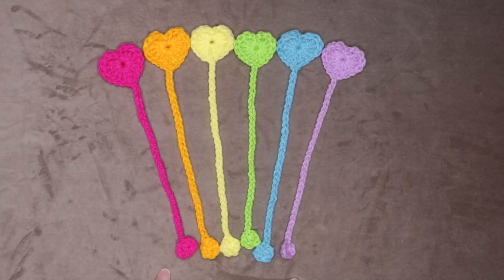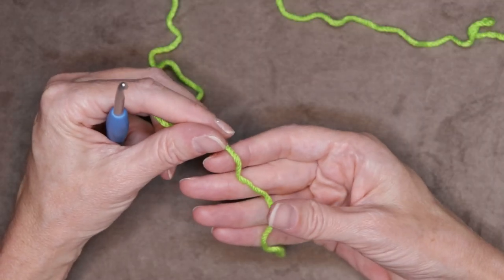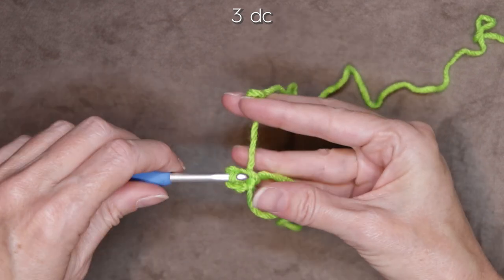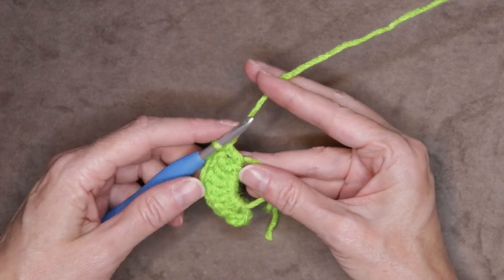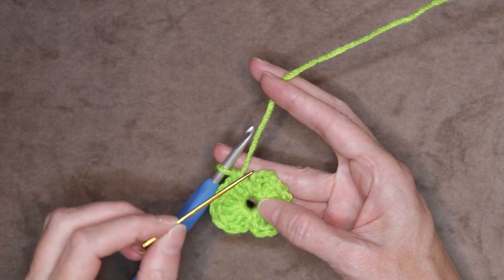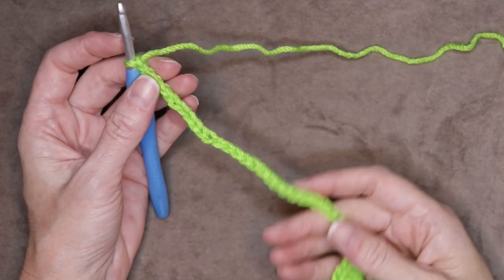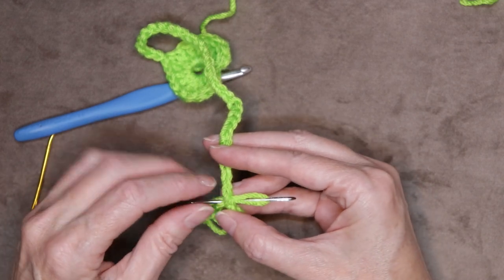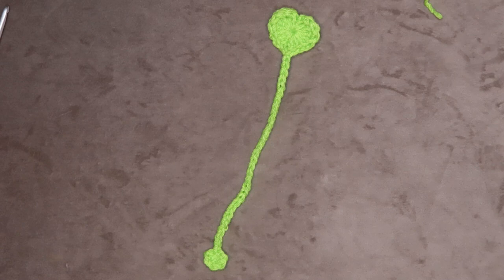LEFT HANDED 👈 Easy Crochet Heart Bookmark 💖 Easy Crochet Bookmark for Beginners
These quick and easy bookmarks are a great way to use up scraps of yarn, and make great gifts!  Fast Valentine's Day crochet heart left handed tutorial!